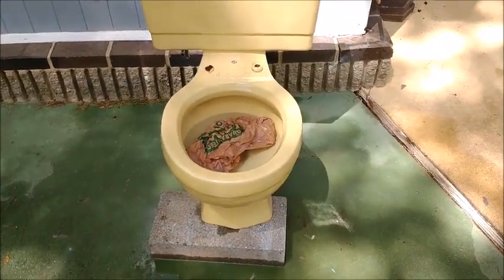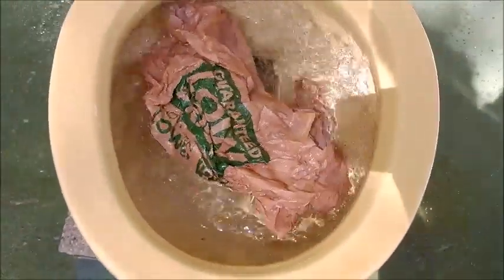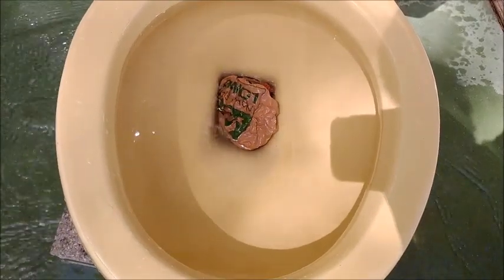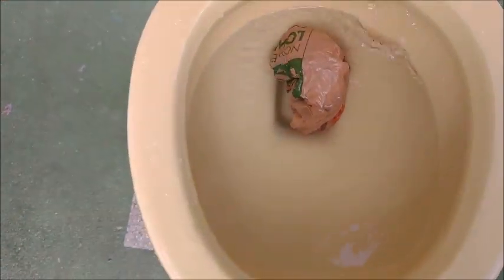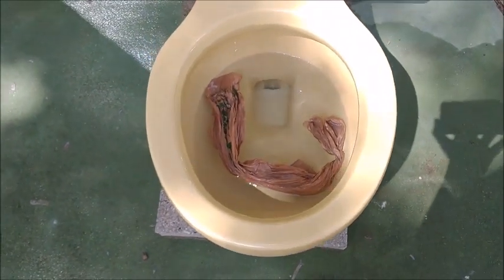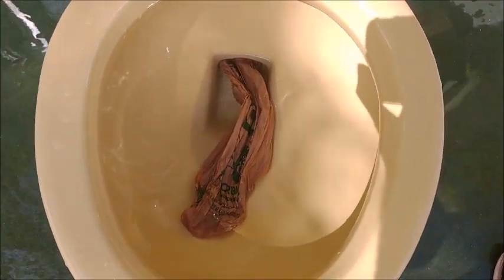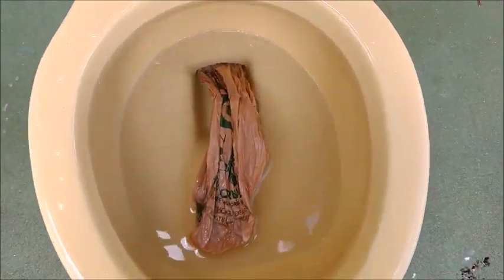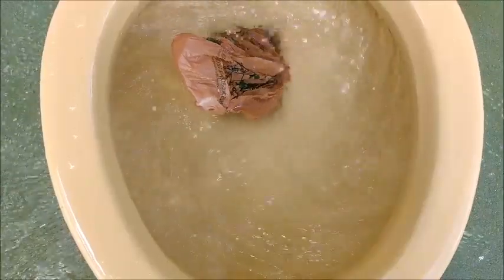My 1973 Universal Rundle Mercury (Citation) toilet attempting to take a Plastic Bag (CC)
I've done tests in the past with the plastic bag as a challange to see if any of my toilets can pass or ass it in one flush. All of them failed.

Just like the Case Camel and the Emblem, the Citation got stuffed. So lets see how it does on an open and closed bag test. Will it pass or will it ass? Well, find out!